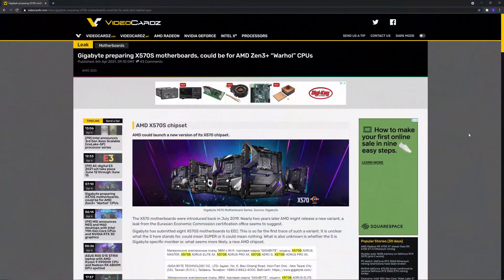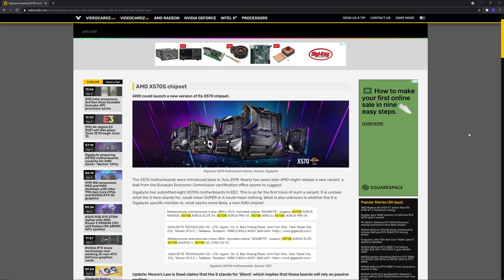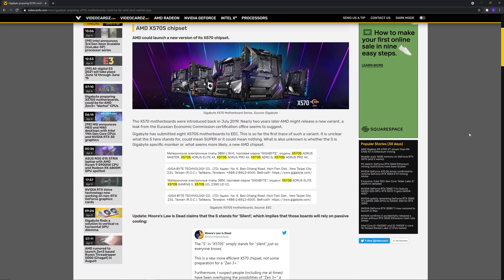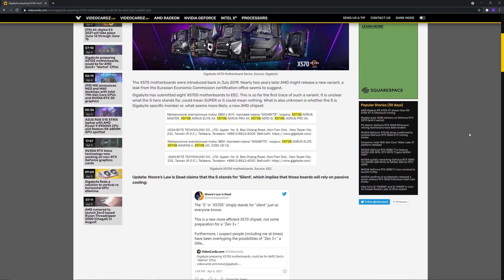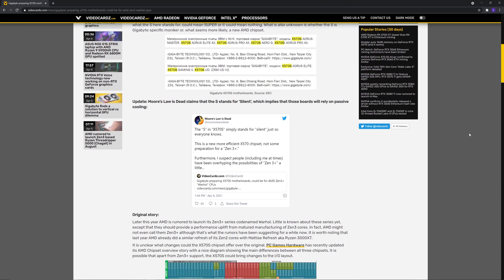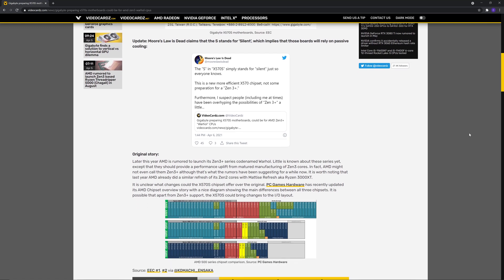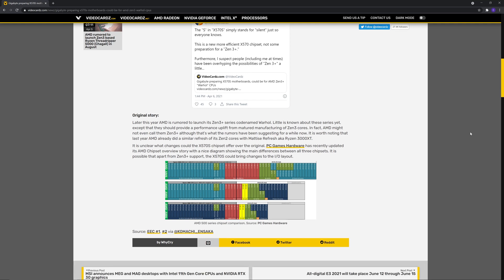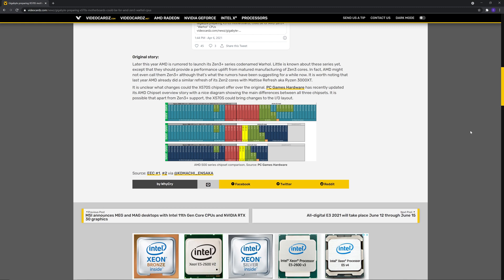AMD X570S Motherboards Leaked!!!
In This Video We Talk About A Leak From Videocardz.com About The Upcoming AMD X570S Chipset, Warhol Incoming??? Lets Talk About It!!!